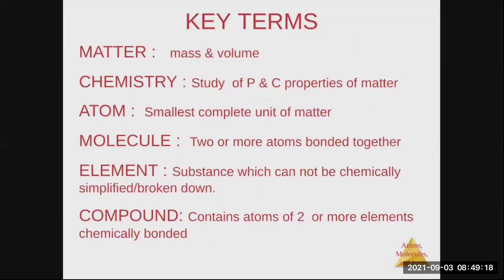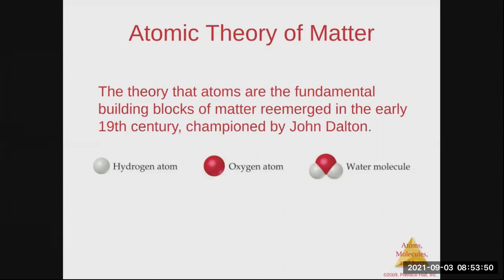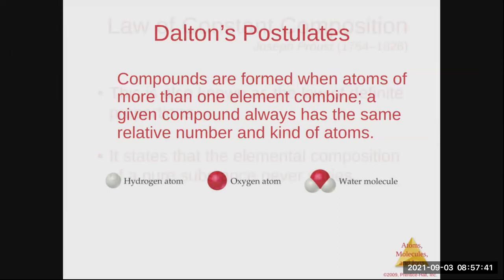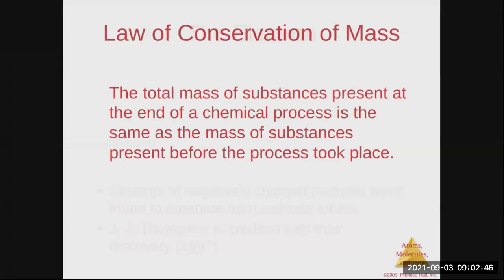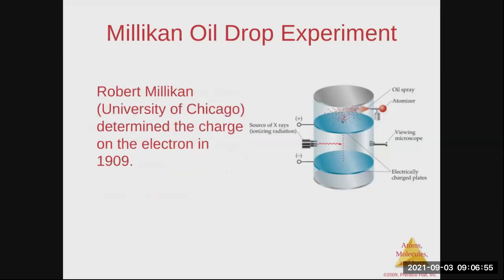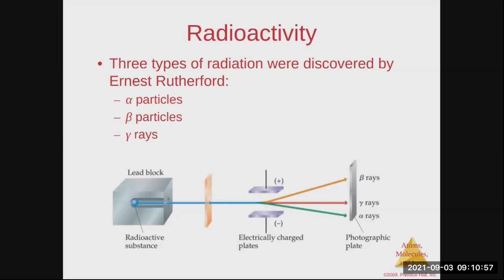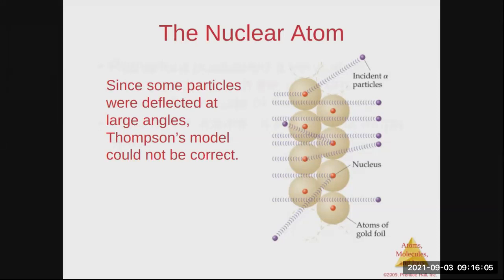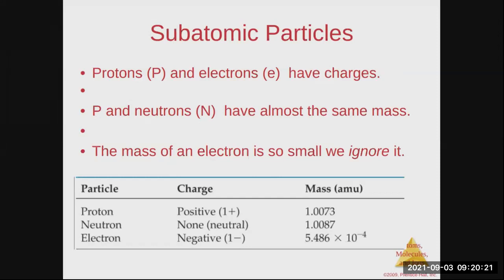CHEM125 L1 History of the Atom